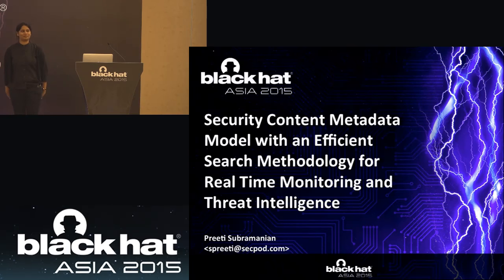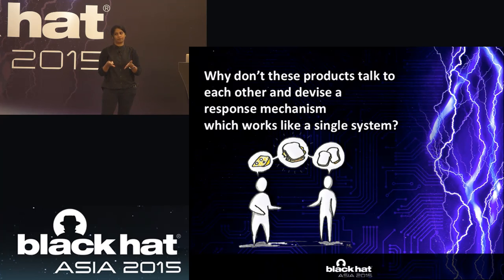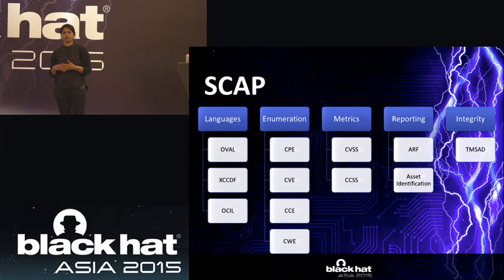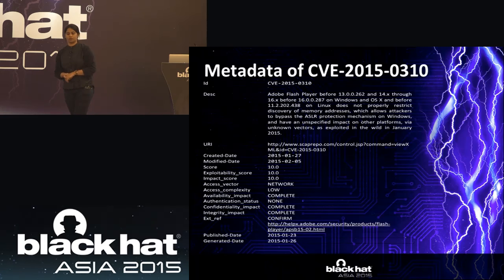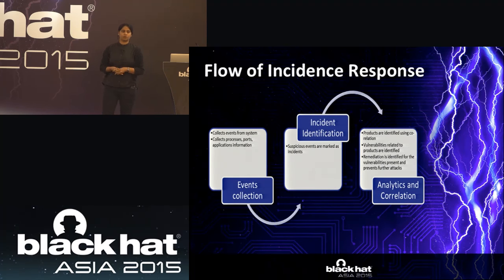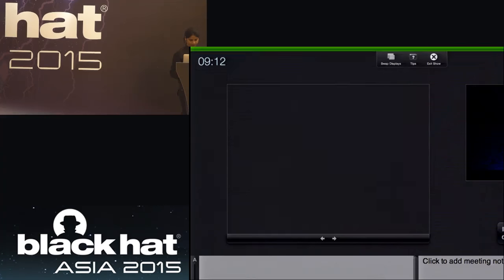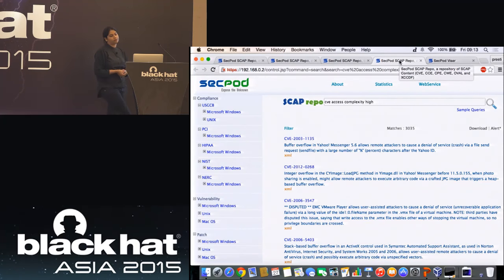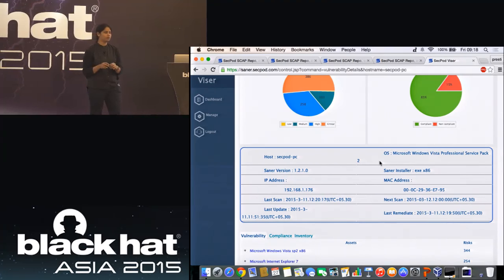Security Content Metadata Model with an Efficient Search Methodology For Real Time Monitoring...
by Preeti Subramanian

The Security Content Automation Protocol (SCAP) federates a number of open standards that are used to enumerate software flaws and configuration issues related to security. They measure systems to find vulnerabilities and offer methods to score those findings in order to evaluate the possible impact. There are a number of SCAP components such as Common Vulnerabilities and Exposures (CVE), Common Configuration Enumeration (CCE), Common Platform Enumeration (CPE), Common Remediation Enumeration (CRE), Extensible Configuration Checklist Description Format (XCCDF), and Open Vulnerability and Assessment Language (OVAL). Malware Attribute Enumeration and Characterization (MAEC) is a standardized language for encoding and communicating high-fidelity information about malware based upon attributes such as behaviors, artifacts, and attack patterns. These standards render data in the form of XML. Although these standards are linked to each other, there is a lack of commonality in their XML schema definitions. There is a need for a unique common metadata schema to represent important aspects relevant for designing efficient search engines. This common metadata supports distribution of data across various repositories that render SCAP content. Across all security content databases unique identification and a short description will be common. In addition, this model makes building of references to multiple components of SCAP intuitive. Differentiating attributes of security content can be represented as a list of properties, each property being a key-value pair. For example, in the case of CVE, (CVSS, 9.4) represents the key CVSS and a score of 9.4, where CVSS is Common Vulnerability Severity Score. In this model, modifications to the schema of SCAP components can easily be accommodated by just adding or deleting a property key-value pair without changing the model. Searching on this metadata enables fast response to queries and helps interlace various SCAP components; e.g., OVAL references CVE and each CVE depends on various platforms and products denoted by CPEs. This model enables Natural Language Processing (NLP) and render meaningful responses to queries such as most vulnerable applications OVAL definitions, vulnerabilities in Adobe Reader in 2014, what was released yesterday etc. This enables recognizing dates, SCAP components requested, products, platforms, or vendors. NLP supports an understanding of the intent of search in the repositories, thereby enriching user experience while benefiting from SCAP content to measure security posture of the systems. This archetype aids to resolve vulnerabilities before an attack happens. This model helps understand an incident in your machine and analyse if it is a malware attack. It will further help to scrutinize which vulnerability was exploited by the malware and most importantly, fix this attack.